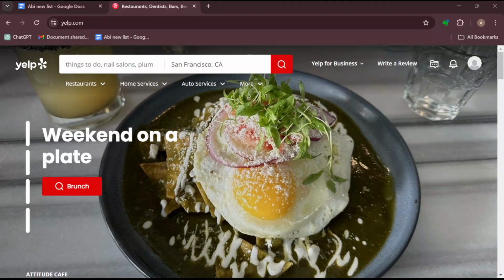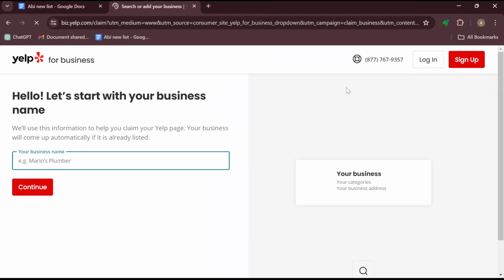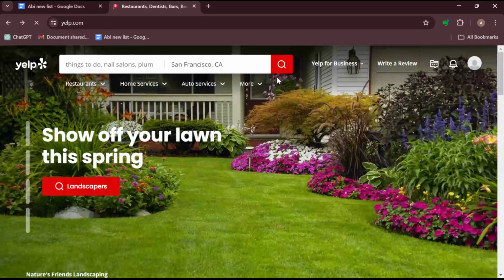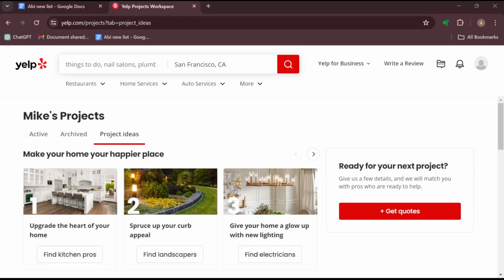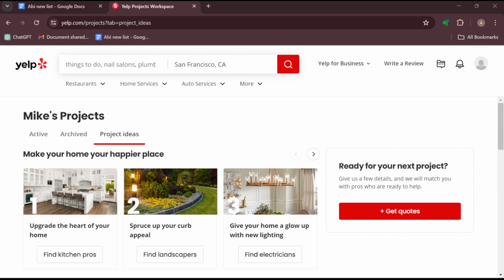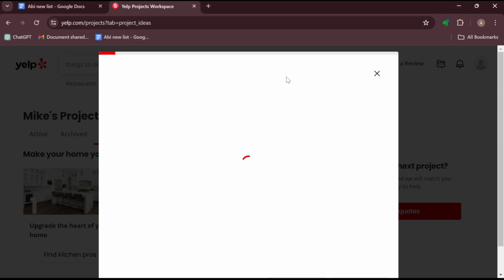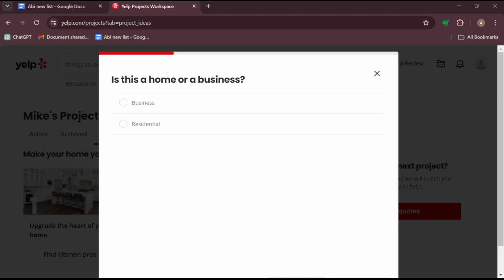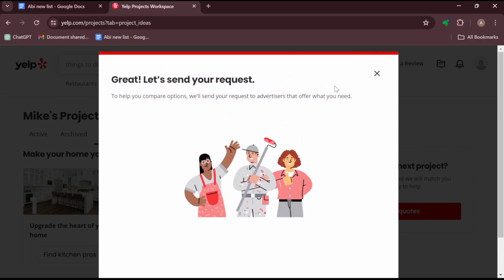How To Create A Project on Yelp (Easiest Way)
In this video I will show you How To Create A Project on Yelp. It would be good if you watch the video until the end so that you don't miss important steps.